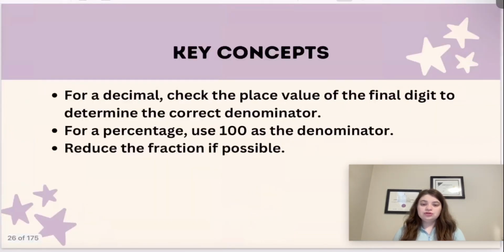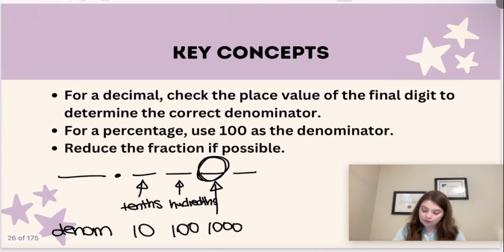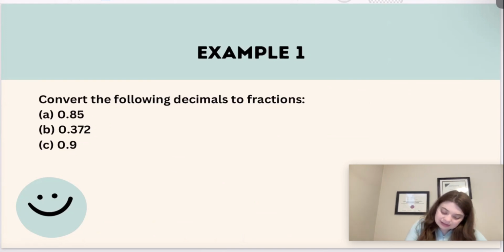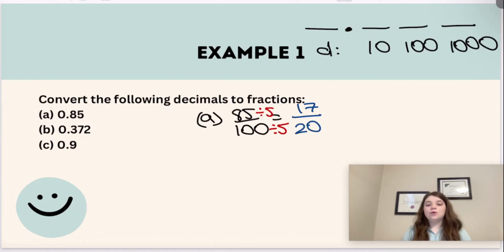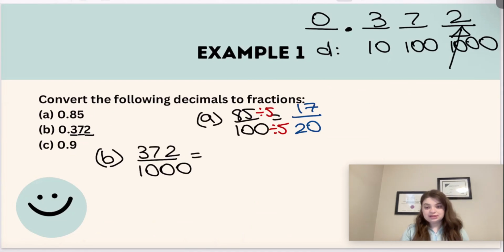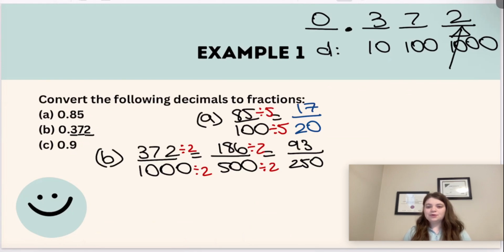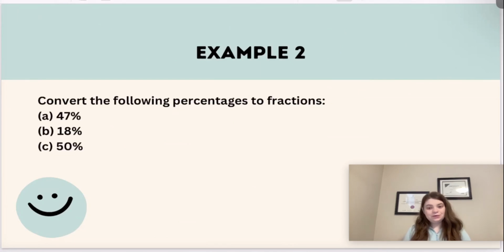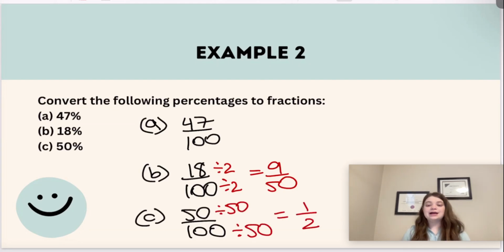Converting Decimals and Percentages to Fractions